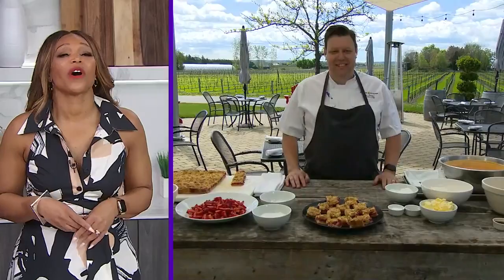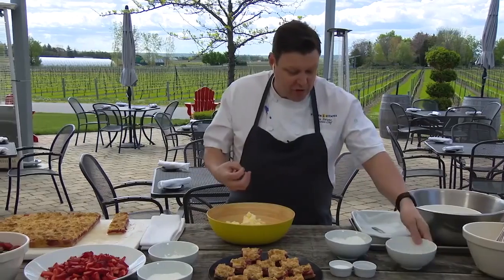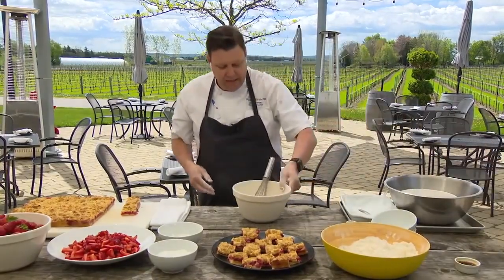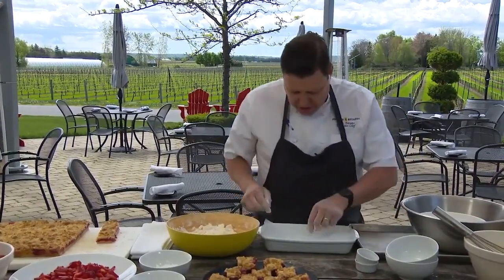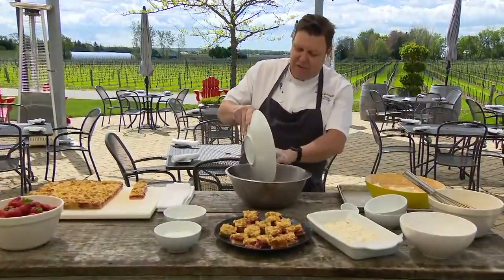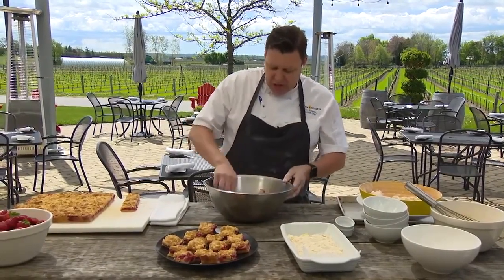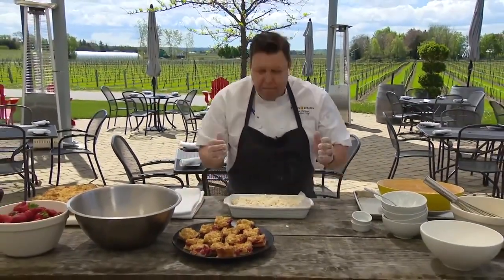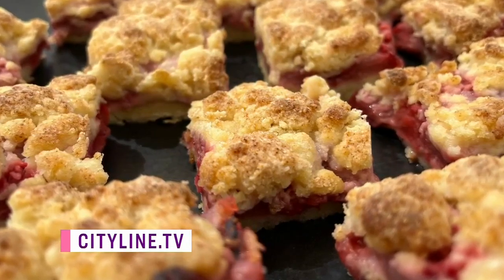Niagara strawberry crumb bars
Chef Jason Parsons is here to show us how to make a delicious treat that is perfect for summer! "When it becomes strawberry season, they're the most amazing thing."